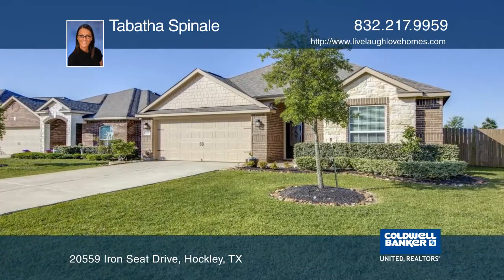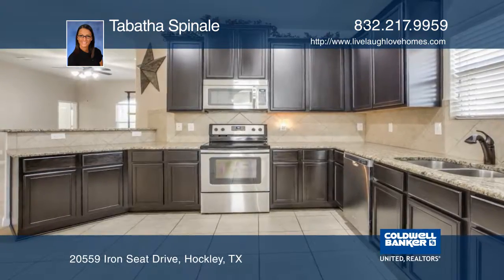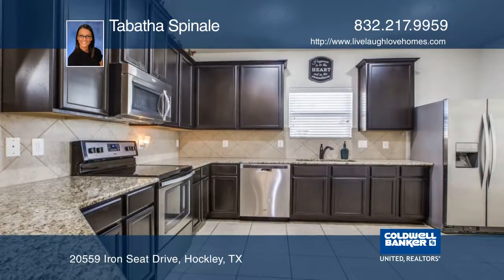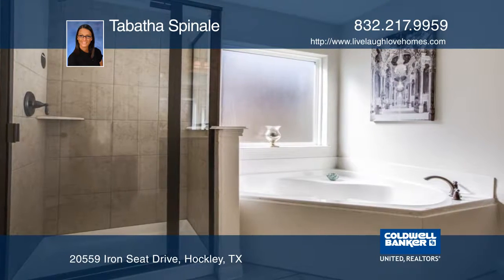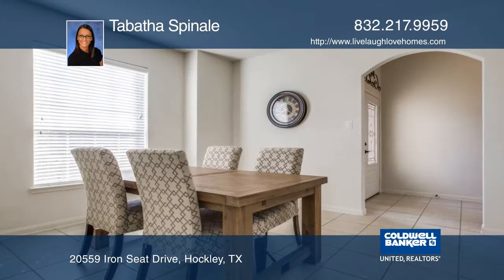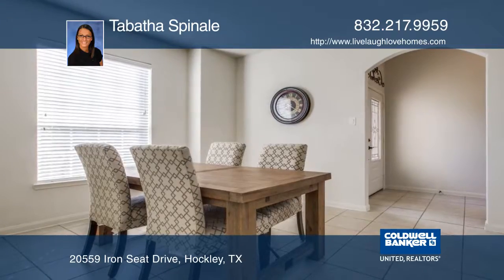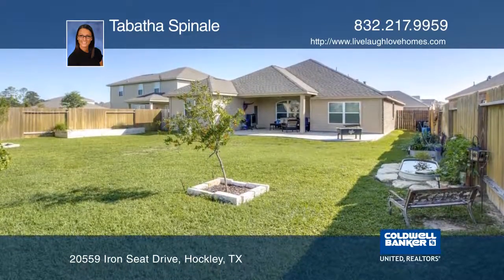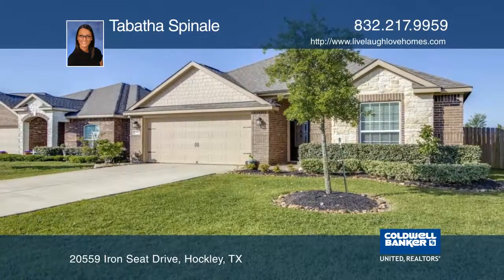20559 Iron Seat Drive Hockley, TX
20559 Iron Seat Drive, Hockley, TX

This beautiful home is move in ready with no upgrades needed! This home has three bedrooms, two baths and two half baths. The updated kitchen has a water softener, granite counter tops, 42 built in cabinets and a large side by side stainless steel refrigerator. The spacious master bathroom has a garden tub and separate tiled shower! Low cost of ownership due to double pane windows and energy efficient appliances. Conveniently located just off the back of the community recreation center/playground with paved jogging/walking trail access.